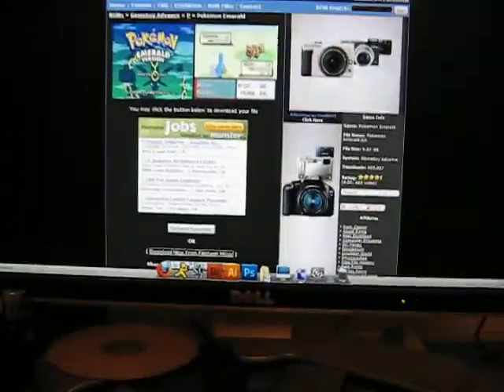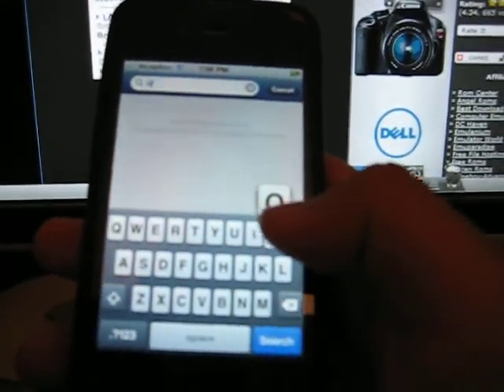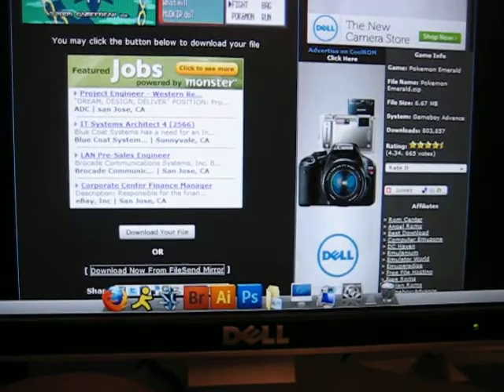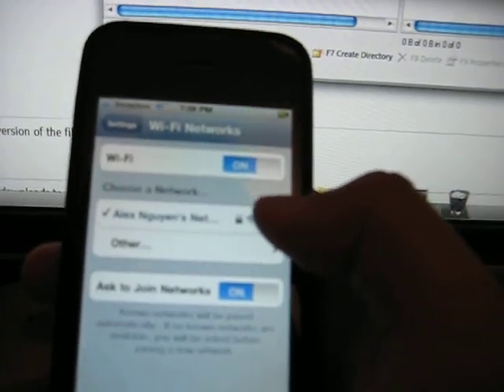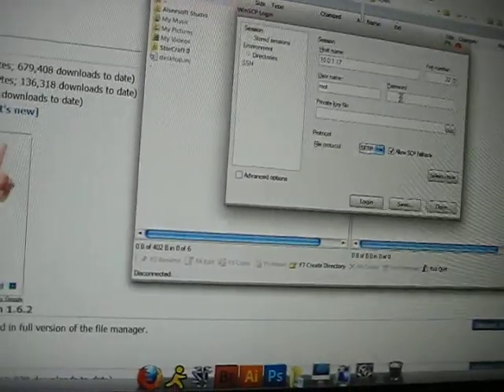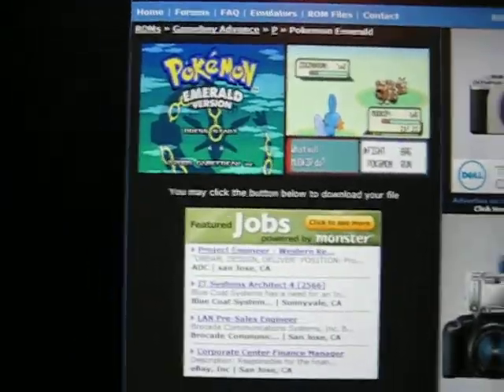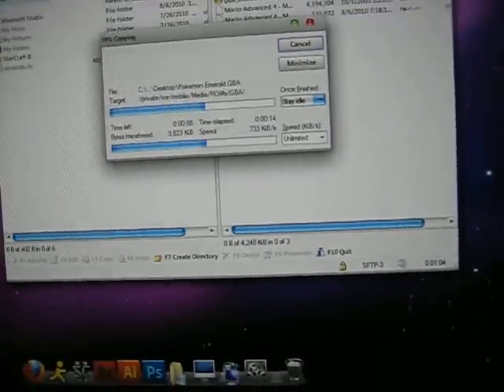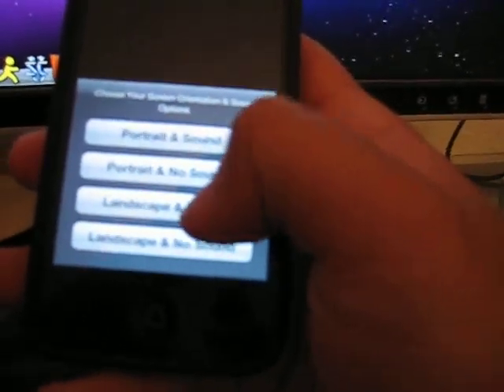How To Put GBA ROMS for iPhone 4 3GS 3G iPod Touch FW4.0.1